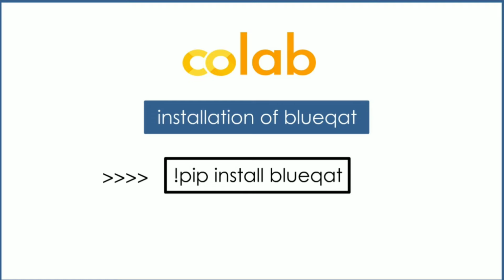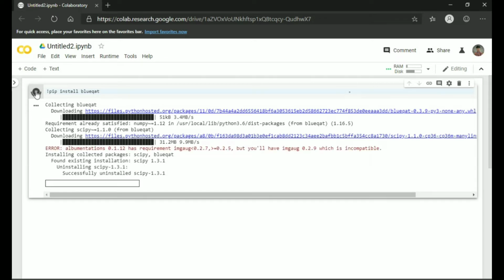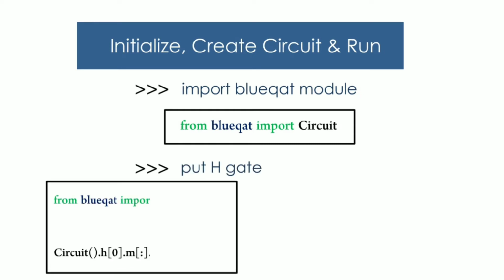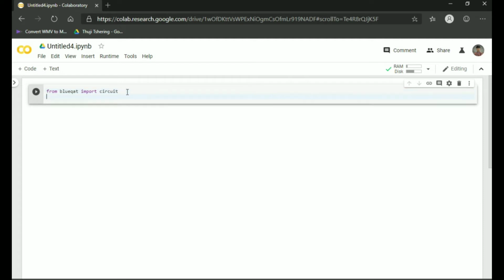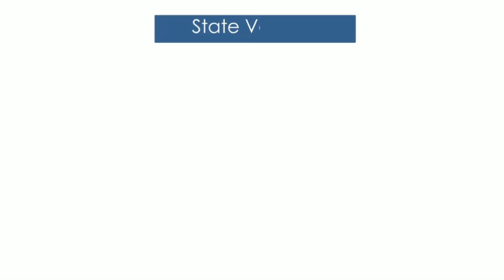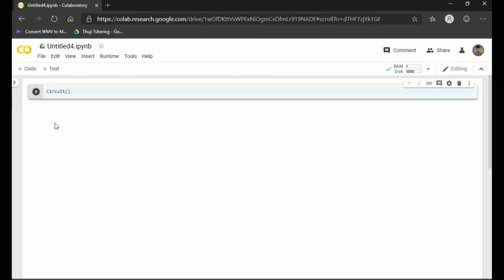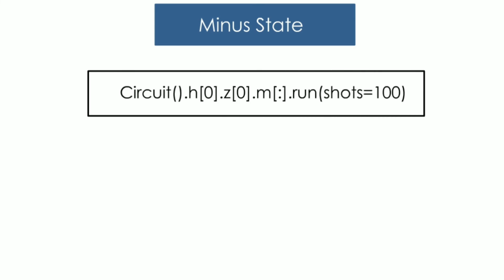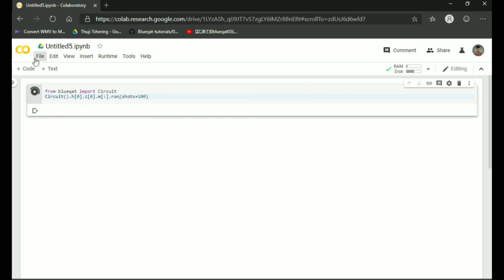Chapter_003 Superposition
In this video, we will learn about Blueqat Chapter_003 Superposition.